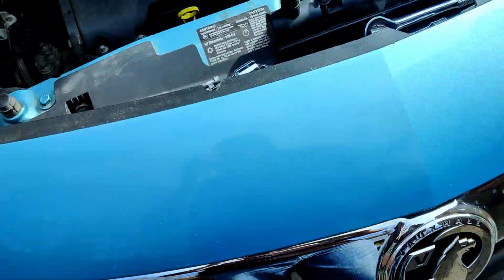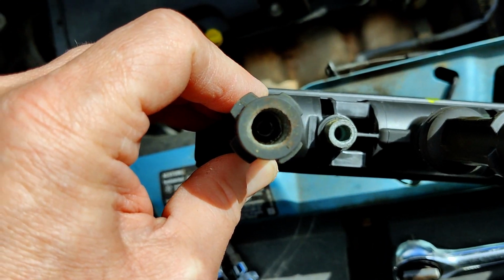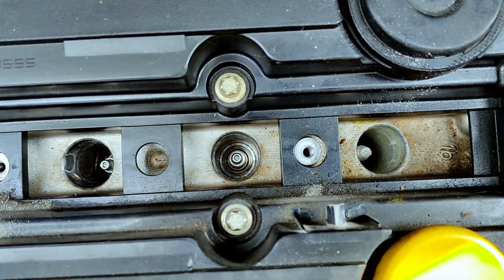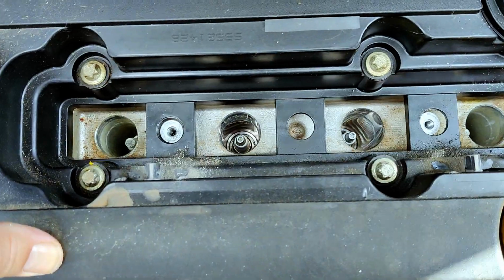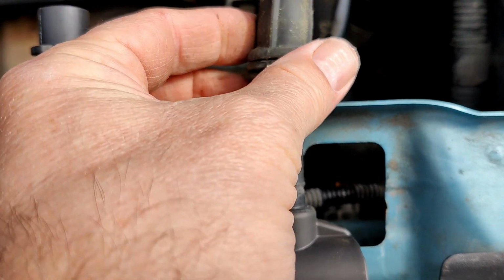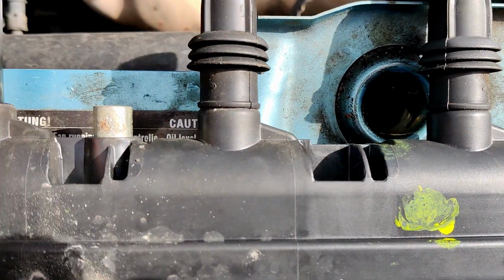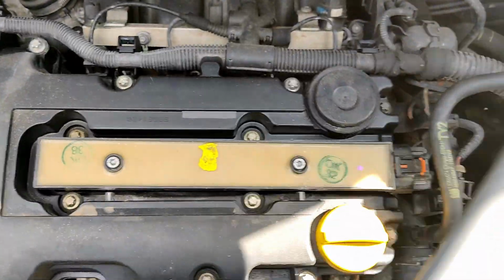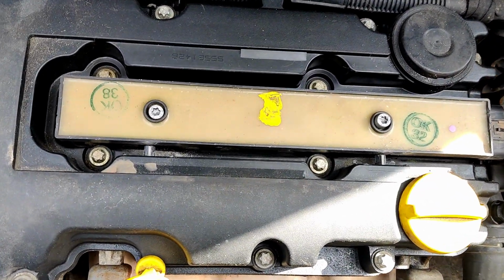MERIVA B FAULTY COIL PACK ENGINE RUNNING ROUGH - MISSING ON ONE CYLINDER - MERIVA 1.4 PETROL ENGINE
HOW TO FIX A VAUXHALL OPEL MERIVA B  FAULTY COIL PACK ENGINE RUNNING ROUGH - MISSING ON ONE CYLINDER
VAUXHALL MERIVA 1.4 PETROL ENGINE

MERIVA B MISFIRE
MERIVA B 1.4 ENGINE RUNNING ROUGH FAULTY COIL PACK MISSING ON CYLINDER ONE POWER LOSS
HOW TO DIAGNOSE VAUXHALL COIL PACK
OPEL MERIVA COIL PACK